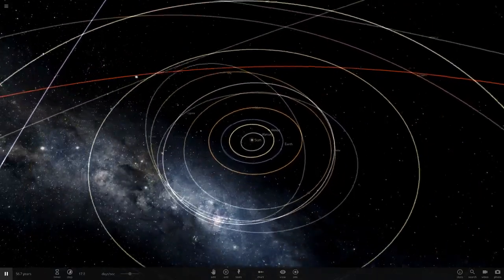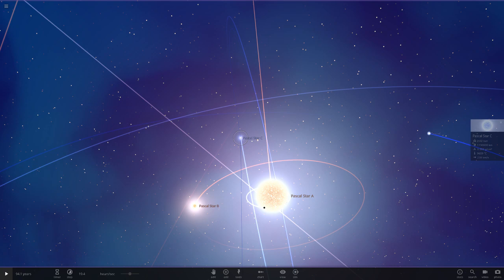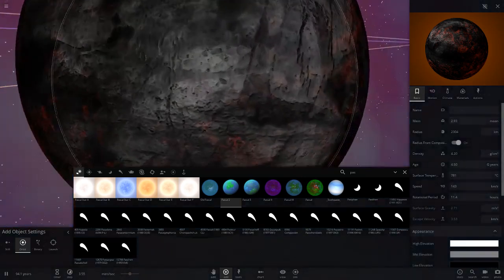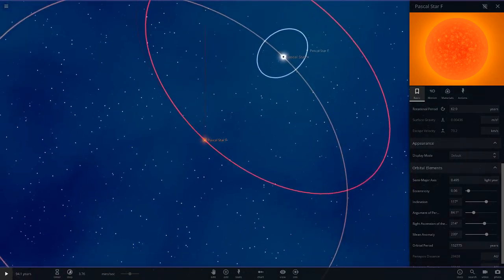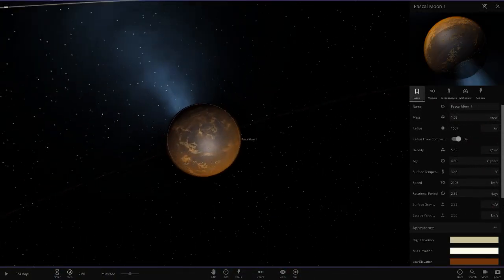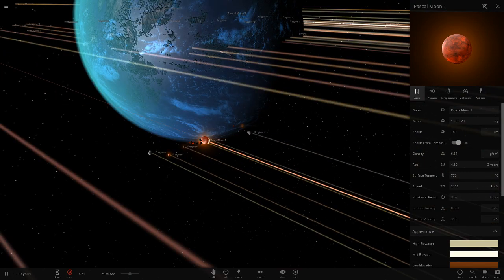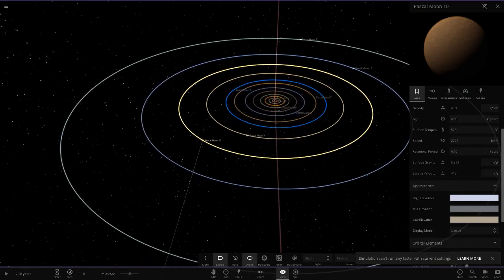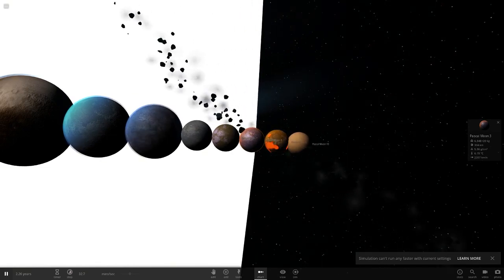Checking Out My Really Old Systems #2, Universe Sandbox ²